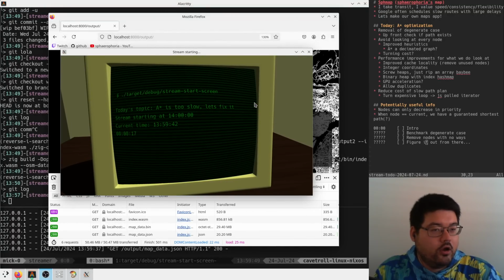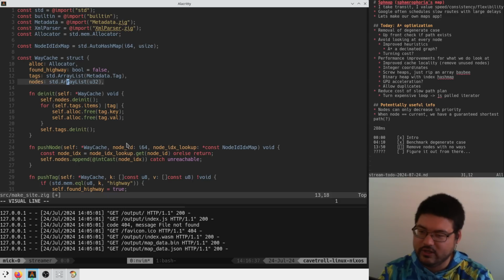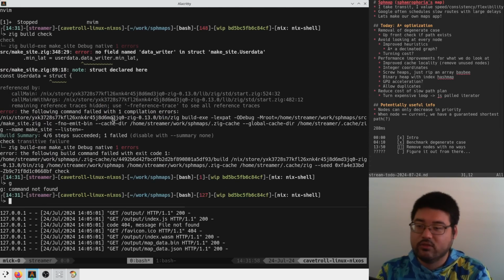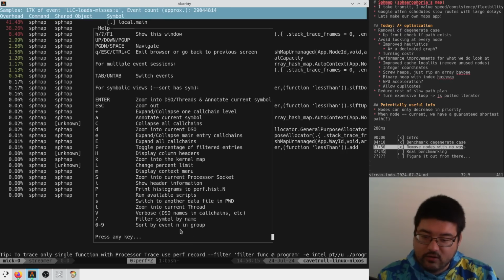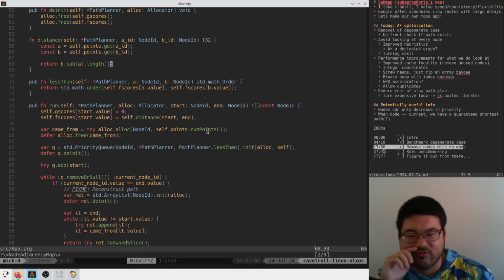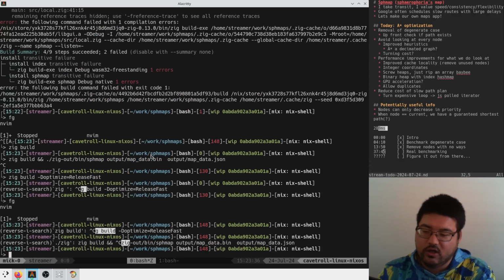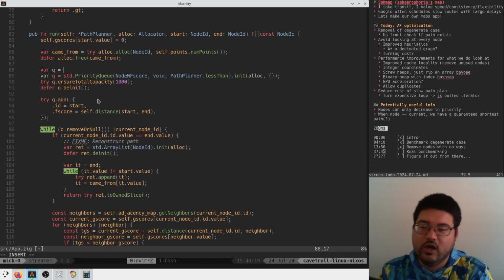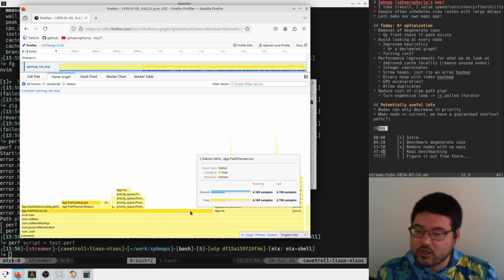Benchmarking and optimizing my path planner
00:00 Intro
04:10 Initial benchmark
13:50 Remove a bunch of unused data
37:45 Real benchmarking
51:15 Actual improvements